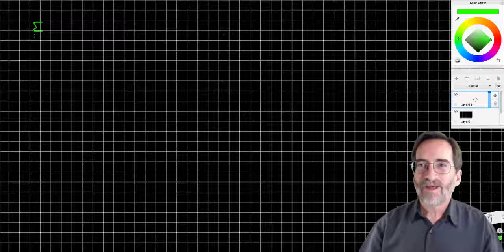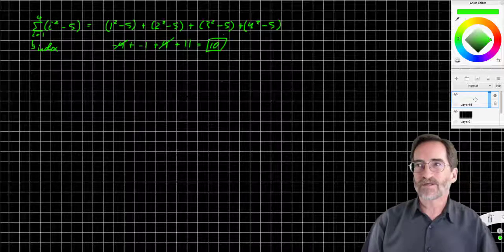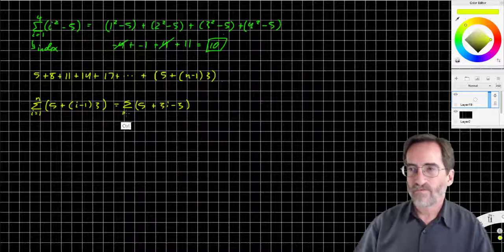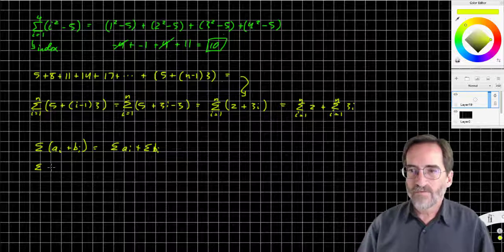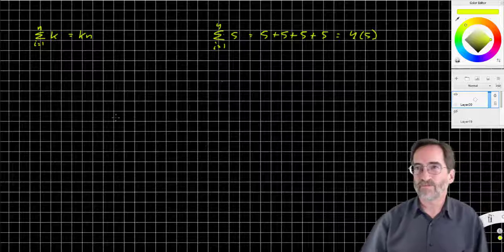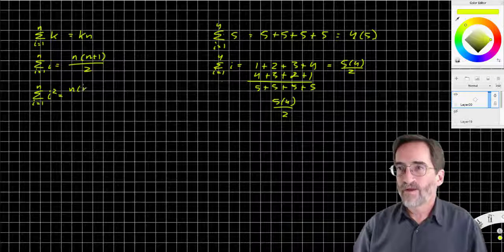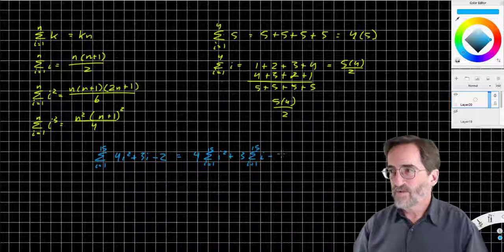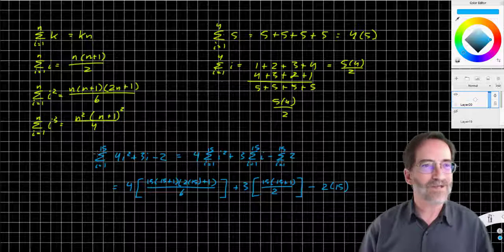PreCalculus A Unit 7 Lesson 5